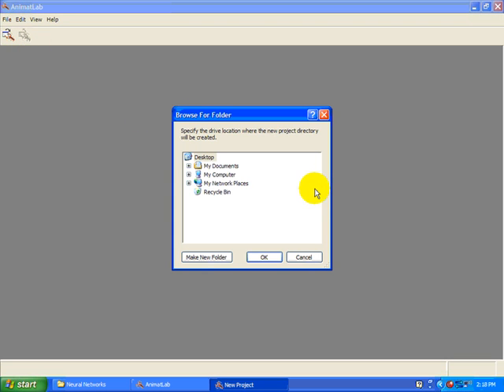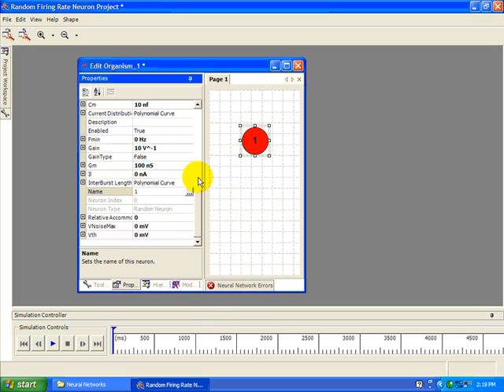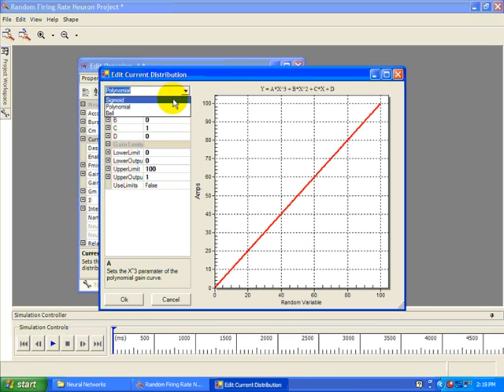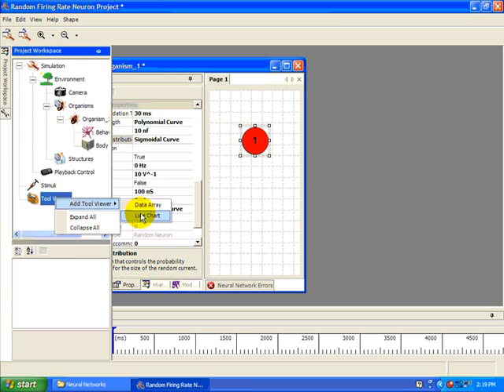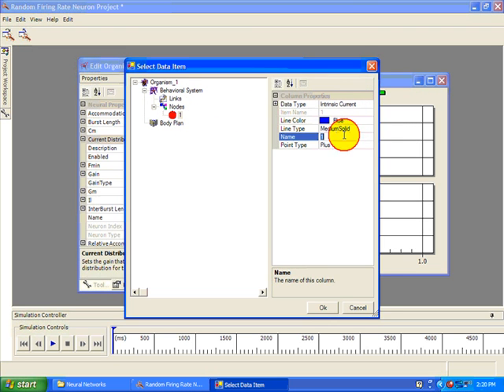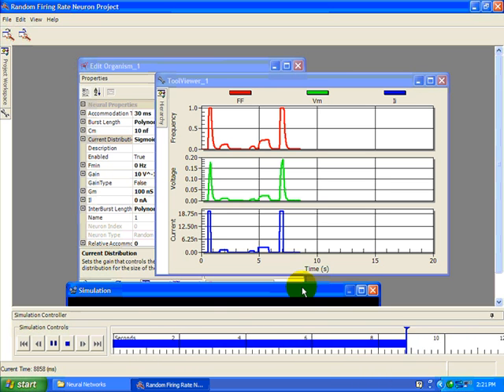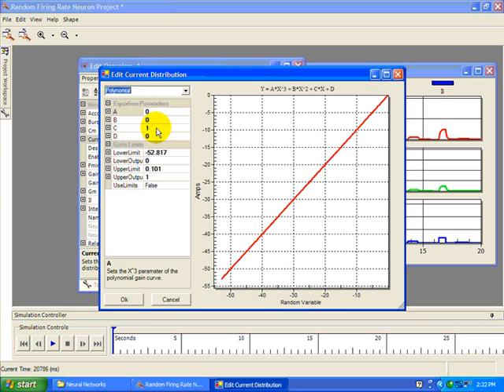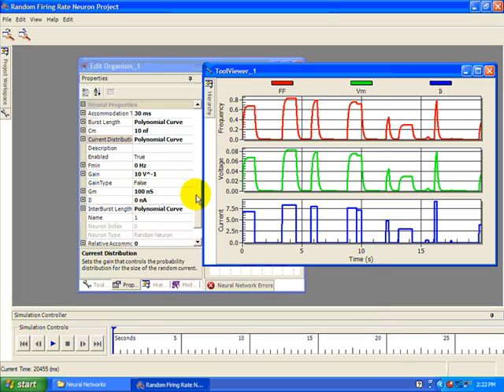AnimatLab Random Firing Rate Neuron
This tutorial describes how to use random firing rate neurons within the AnimatLab simulation environment AnimatLab is a neuromechanical simulation system that allows you to build a physically accurate, biomechanical model of the body an organism. Hill muscle models within that body can be controlled using biologically realistic neural networks to reproduce behaviors found in the real animals.

Sometimes a little randomness is a good thing. When an ant is out searching for food and it is not picking up any scents then it will start a random search to try and find food. Bacteria and other microorganisms do the same kind of thing. Random behavior comes into play quite often when an organism is searching for something or has exhausted its repertoire of normal options for dealing with a situation.

The random neuron was created to handle the modeling of such behaviors. It uses three random variable equations to set its intrinsic current. These three equations control the amplitude of the intrinsic current that is generated, the duration between bursts, and the duration of bursts.

A random number is generated between 0 and 100 and it is fed into these equations to find the final values that are used. This allows the user to configure the system using gain functions to determine these time periods.

This tutorial demonstrates how to use the random firing rate neuron within animatlab.